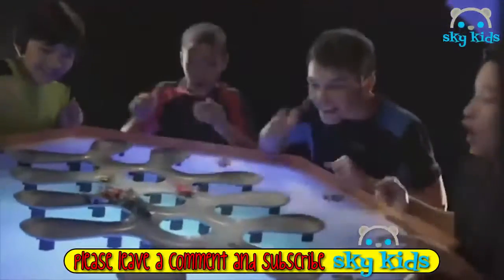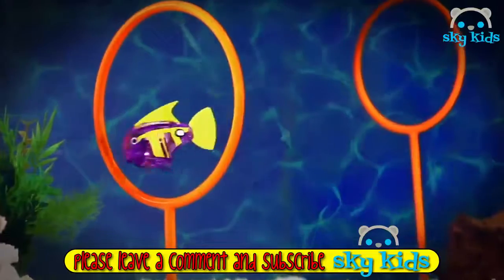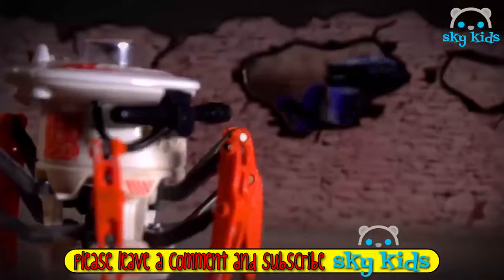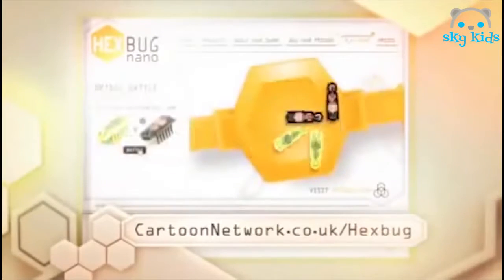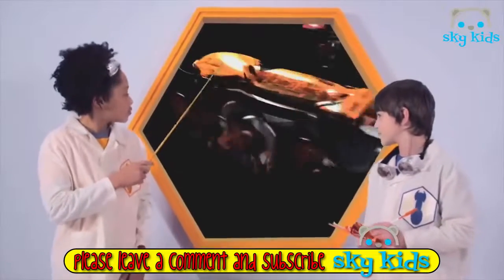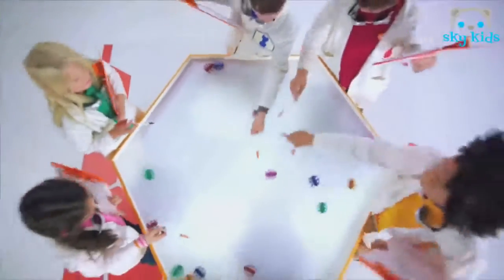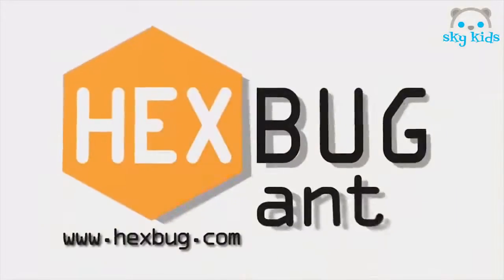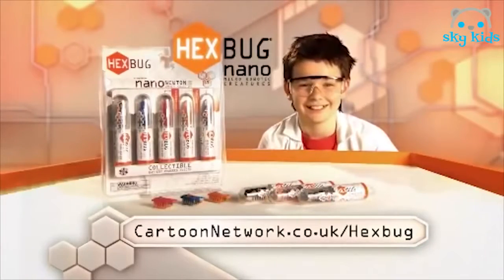[KID TOY CHANNEL]Best Toys from 🐞 HEXBUG 🐢 Best Toys Commercials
Best Toys from 🐞 HEXBUG 🐢 Best Toys Commercials